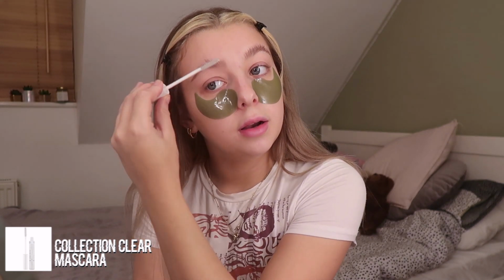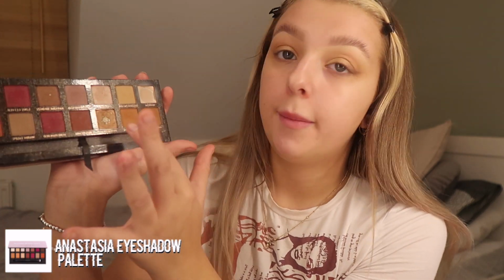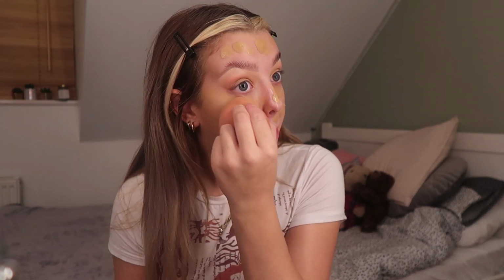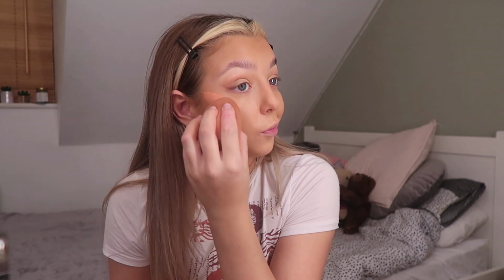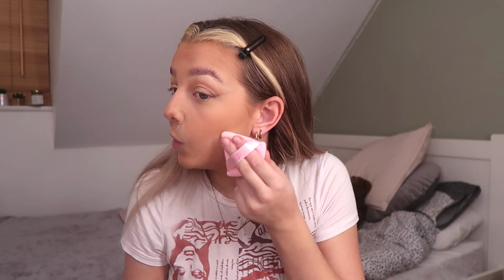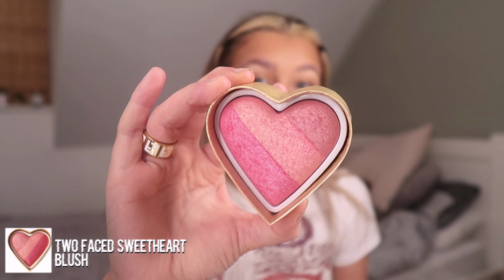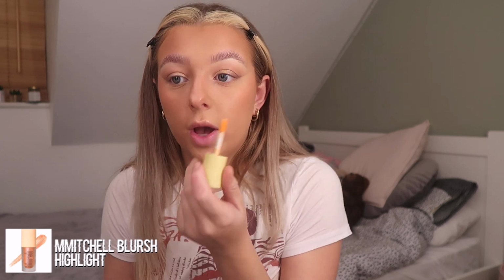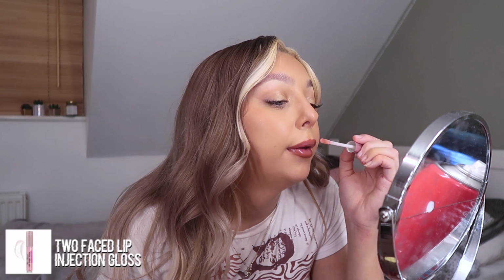makeup routine updates 2023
full product list:
Avocado Under-Eye Pads:

filmed on canon g7x
edited on MacBook Pro

Mr. Chase - Wild Cherry

xxx
Ella